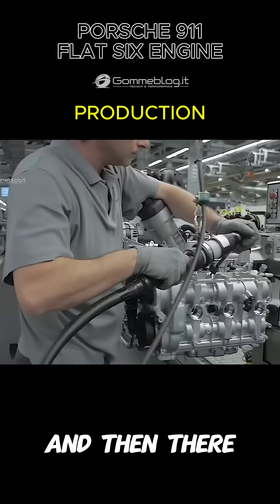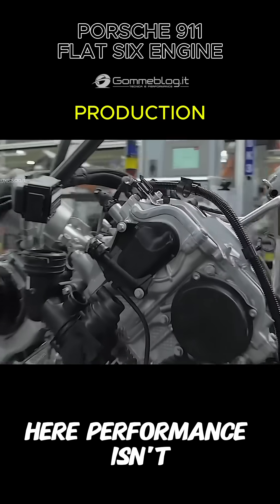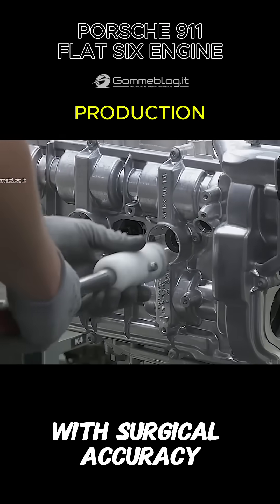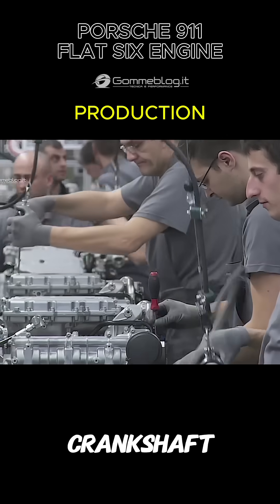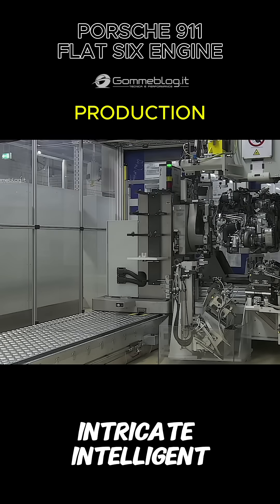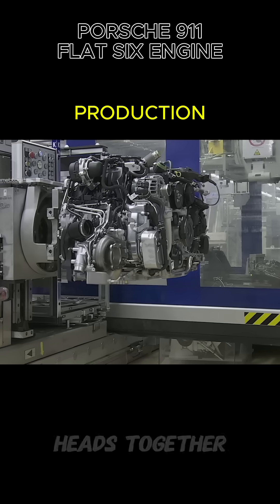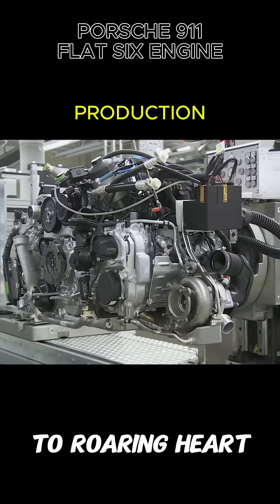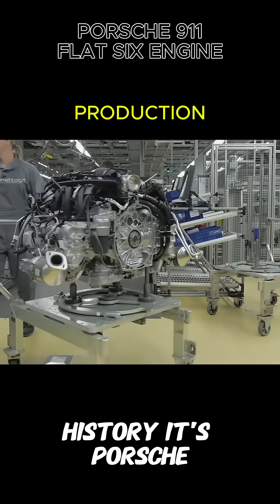How Do They Build the Porsche 911 Engine?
Step inside the Porsche factory and witness the meticulous assembly of one of the most iconic flat-six engines in automotive history. This video focuses exclusively on the heart of the 911: its engine. From the precision machining of the crankshaft to the integration of turbochargers, you’ll see how Porsche’s legendary boxer engine comes to life on the production line.

Discover how the 991 generation retained the naturally aspirated charm in its early Carrera models before evolving into turbocharged units, while the 992 generation introduced enhanced cooling, new particulate filters, and improved thermal efficiency, all while maintaining the emotional character of the flat-six layout.

Watch how CNC robotics, manual craftsmanship, and ultra-precise torque calibration ensure every engine meets Porsche’s demanding performance standards. The difference isn’t just power—it’s refinement, emissions control, and future-proof engineering.

This is engine building at its highest level, where every component tells the story of 60 years of innovation.